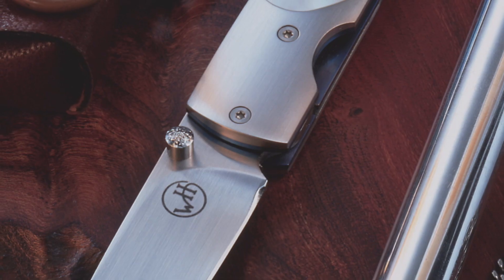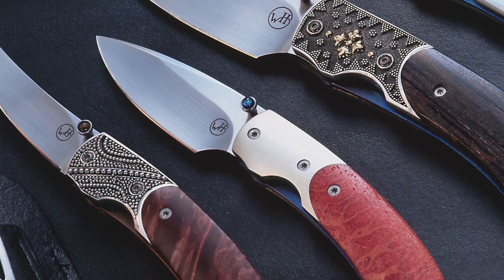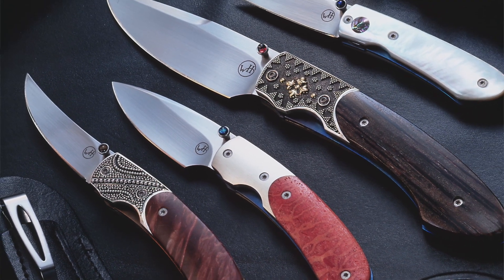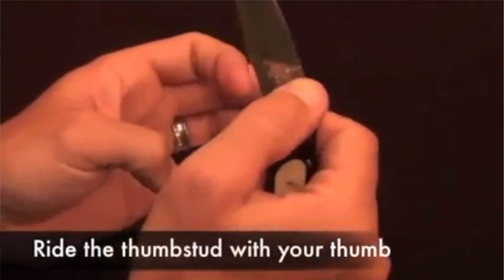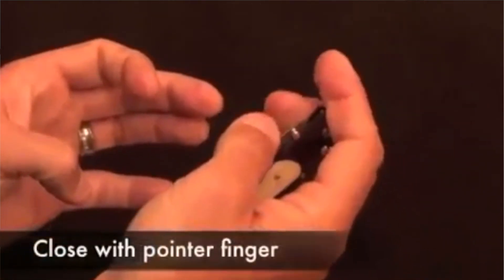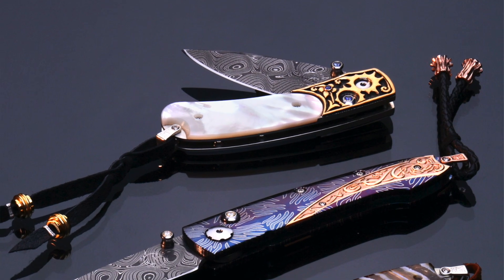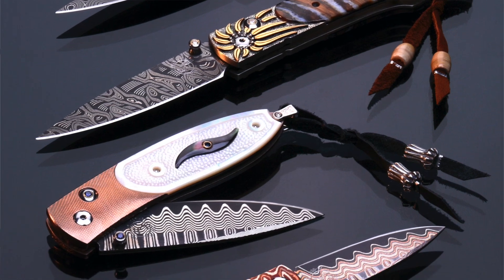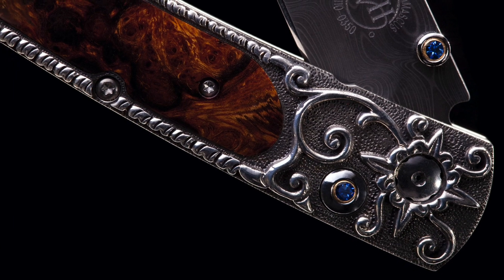The Button Lock.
William Henry founder Matt Conable, tells us about the first liner-lock knives he designed, and the introduction of the button-lock closure system.